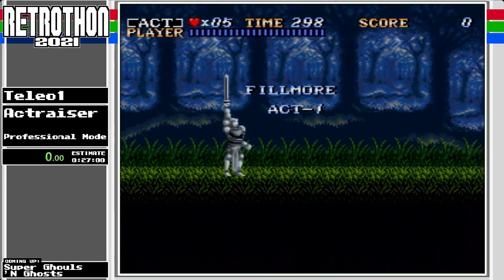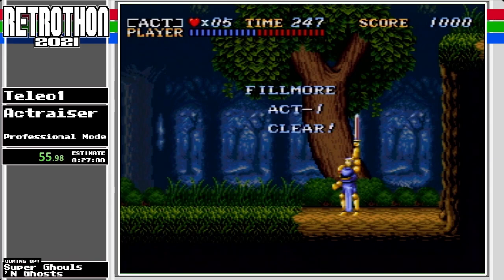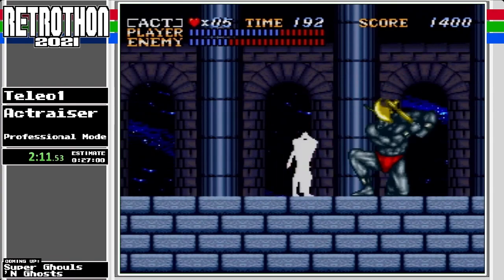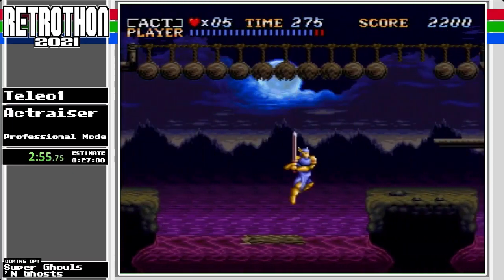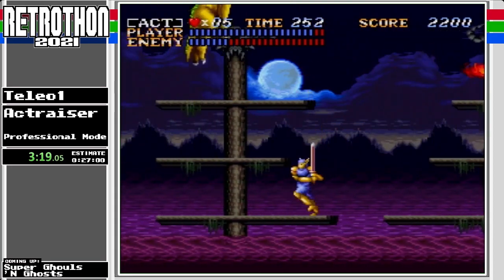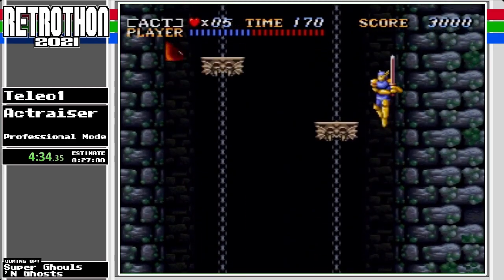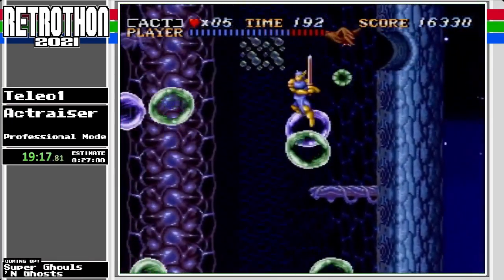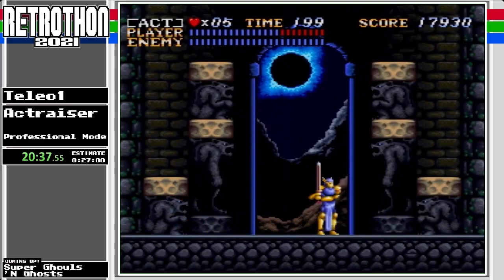Retrothon 2021 - (229) Actraiser (Professional Mode) by teleo1